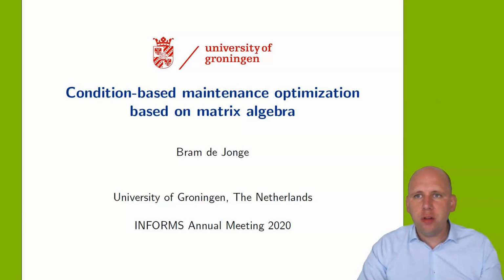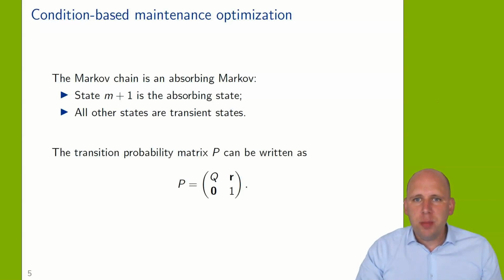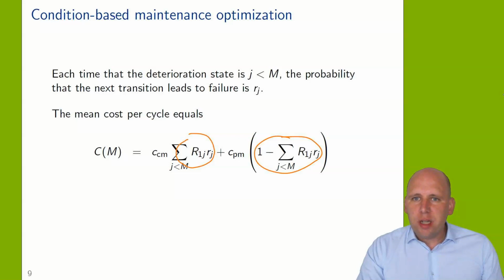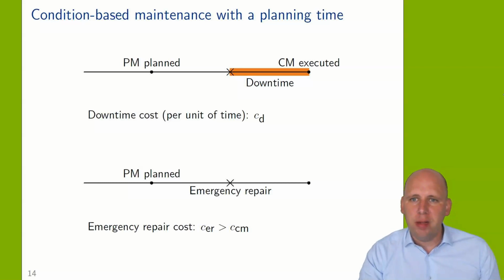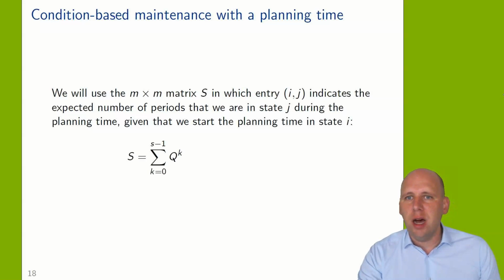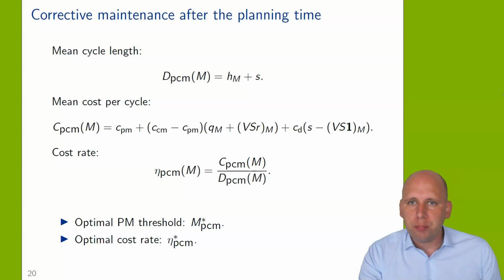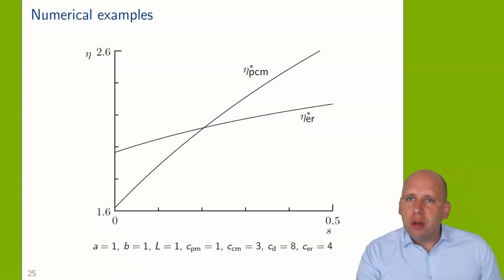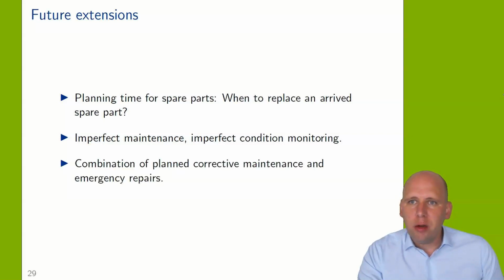Condition-based maintenance optimization based on matrix algebra